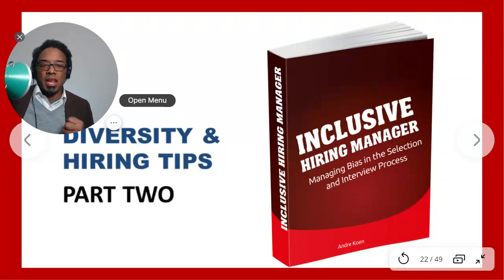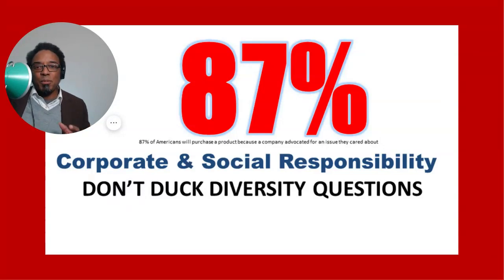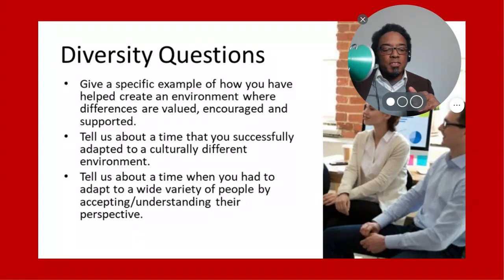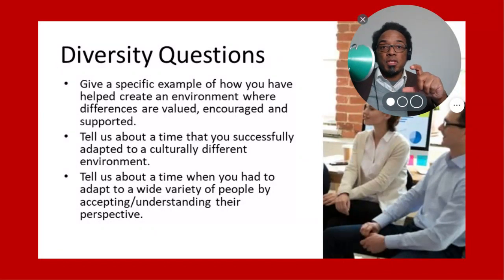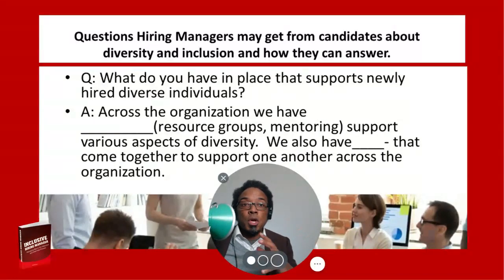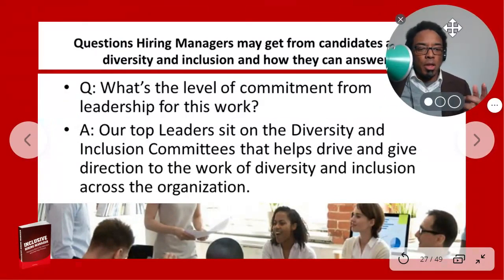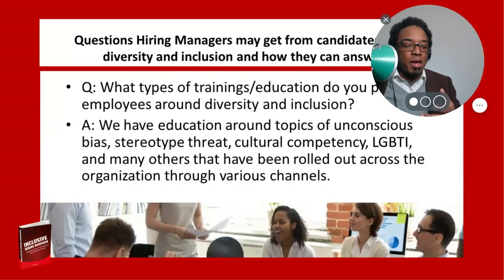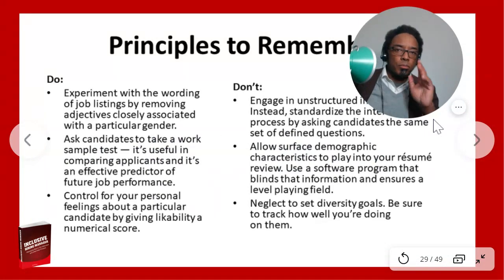AM Horizons Training Group:Developing Cultural Competence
AM HORIZONS:

From Poverty to Podiums
Andre Koen is an energetic speaker and powerful communicator. His humble beginnings as a headstart student couple with his parents spiritual and community activism a Black Panthers turn Preacher provided him with a unique outlook on Diversity, Equity and the step need for authentic Inclusion.

If your staff is in need of diversity, sexual harassment, ADA updates please consider Andre Koen, the enkindled spirit.

 We help Government and Educational organizations manage and train staff, employees, and clients on diversity issues without blame, fault or guilt. We understand that people are doing the best they can with what they have. Yet we encourage them to examine themselves, explore other cultures, and become allies for others.

We work to help modify people's behaviors not by pushing them or making them feel guilty. We dissect, analyze, and making meaning of the issues that challenge us in a fair, balanced way that people can hear and understand. We motivate individuals to create something collaboratively.

Compliance Pieces of training: We offer Updates, Annual Training and Best Practice engagement in the following areas.

Americans with Disabilities Act
Title IX: Gender Equity
Civil Rights Act: Title VI & VII
Affirmative Action Compliance
HIPAA (Health Insurance Portability and Accountability Act)
Sexual Harassment/Workplace Violence
FERPA (The Family Educational Rights and Privacy Act)
Gender Pronoun Training
LEP  (Limited English Proficiency)